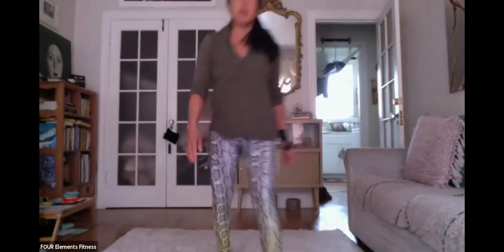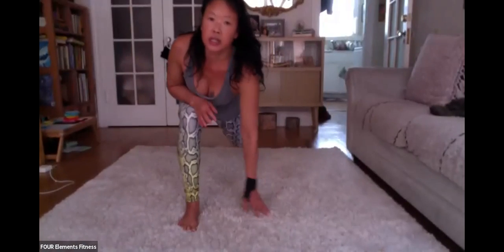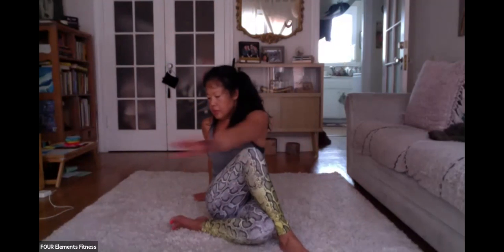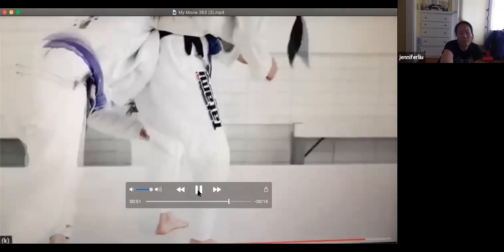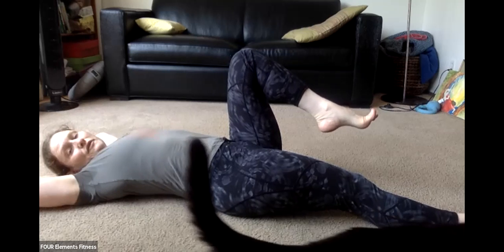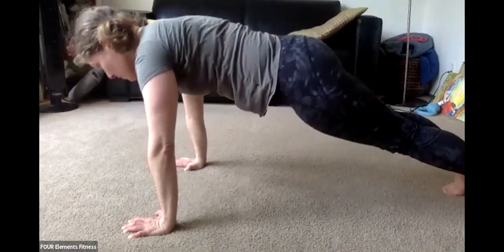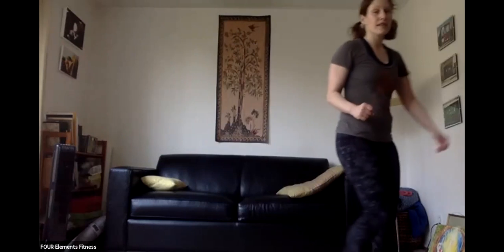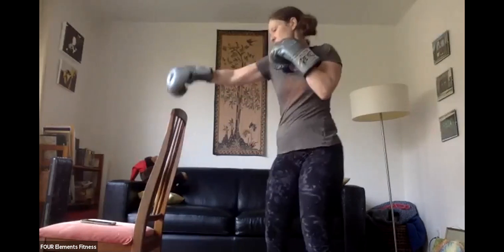REPLAY (8/30/2020) Ginastica Natural, Brazilian Jiu Jitsu & Kickboxing!- Skill Drill Kill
Join  this online ZOOM class Ginastica Natural, Brazilian Jiu Jitsu & Kickboxing!

About the Instructors:

MOLLII KHANGSENGSING
BRAZILIAN JIU-JITSU/SELF-DEFENSE/GINASTICA NATURAL
Mollii is a first generation immigrant whose family escaped persecution in Laos after the Vietnam War by trekking through the jungle to Thailand and gaining refugee status in the U.S. Mollii is a black belt in Brazilian Jiu-jitsu with thirteen years of training. She has ten  years of experience teaching Brazilian Jiu-jitsu and self-defense, with a specialization in women’s and girls’ self-defense.

KARIN SPIRN
KICKBOXING
Karin Spirn has trained in martial arts since 2003. The bulk of her training has been in Chinese kickboxing (san shou), but she has also trained extensively in Muay Thai, Brazilian Jiu-jitsu, boxing and tai chi. She loves working with students from beginning to advanced, and has experience teaching women, LGBTQ students and students with disabilities and fitness challenges. She believes martial arts can benefit everyone who practices at any level, from basic movement training and choreographed forms to sparring and competition.